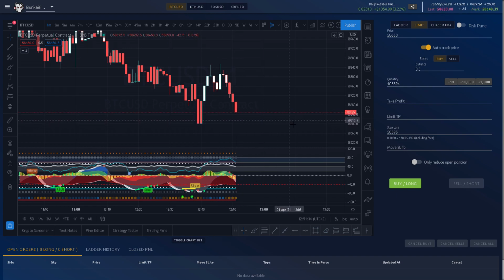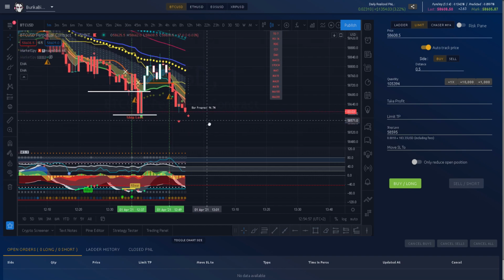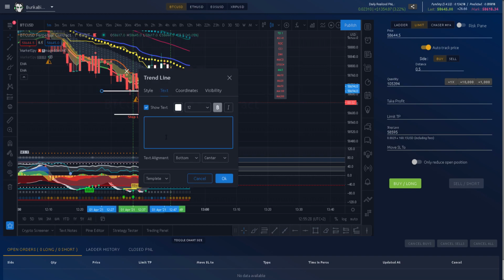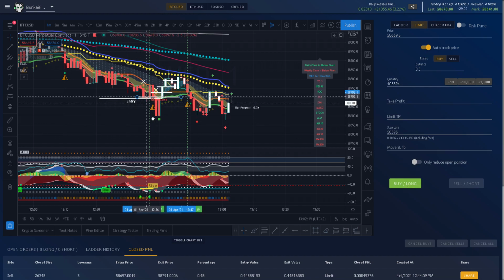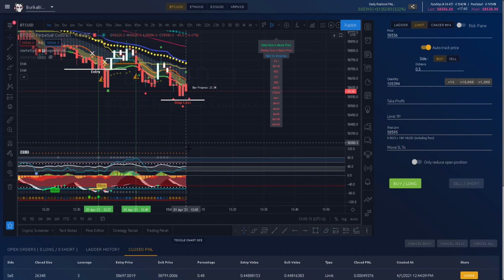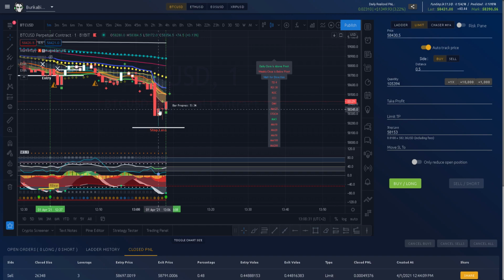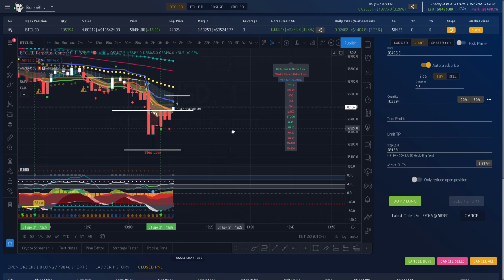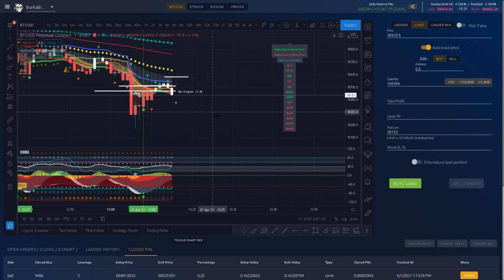MarketSpy Bybit Pro 1min Scalp